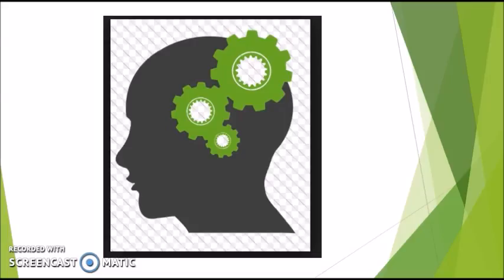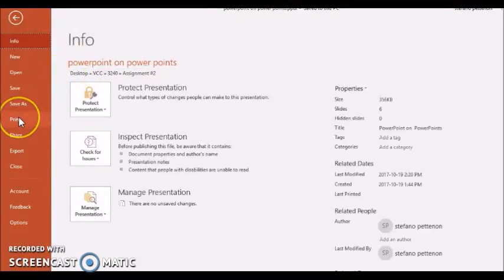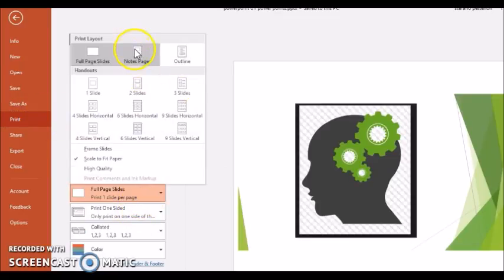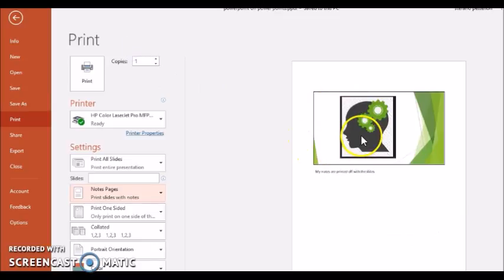How i use projected media in my class